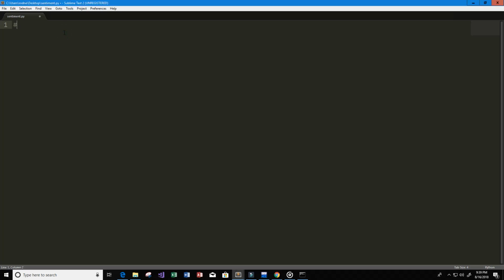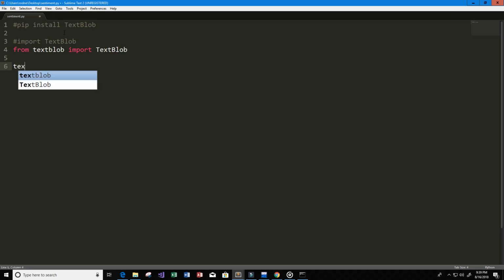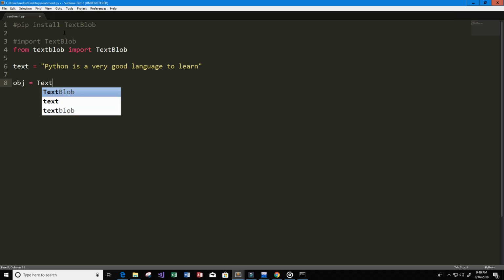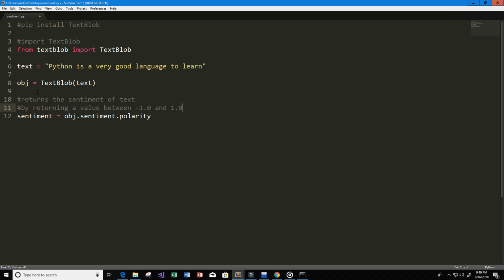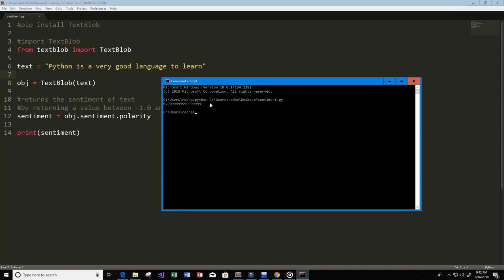Python Sentiment Analysis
►PROGRAMMING BOOKS